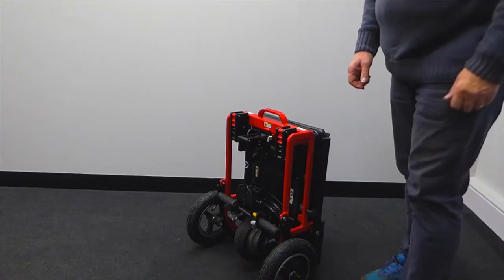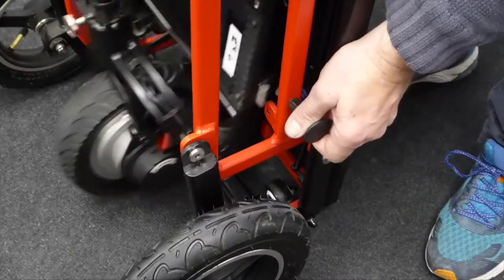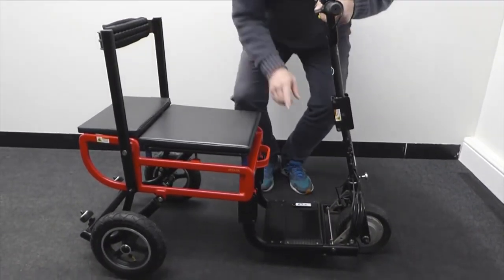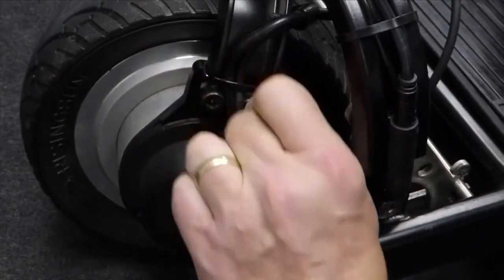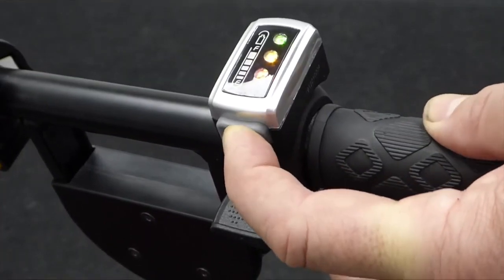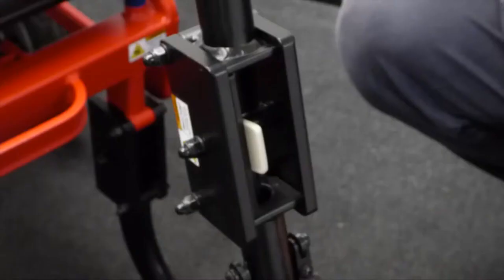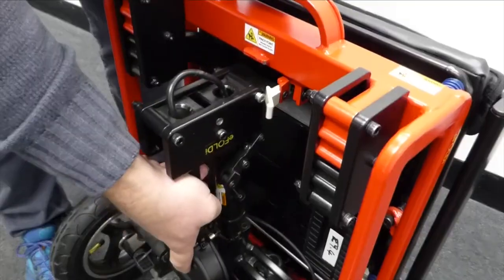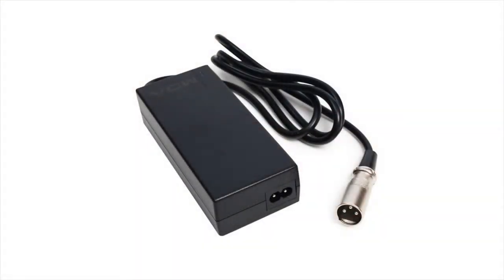SCOOTER PLIANT E-FOLDI LITE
E-Foldi Lite ? Le scooter pliable 3 roues le plus léger du marché et le plus compact !
Grâce à son pliage extrêmement facile, seulement en 3 mouvements, le scooter E-Foldi lite vous accompagne facilement en voiture, et même en avion.
En position plié, déplacement facile façon valise cabine, avec système ingénieux de roulettes secondaires pour le pousser transversalement.
Il est équipé d’une assise suspendue, pour un meilleur confort d’utilisation.

Vitesse max 6 Km/h
Autonomie 22 kms
Poids maximum utilisateur 120 kg
Pente maximum autorisée 10 %
Dimensions plié : 65 cm x 55 cm x 37 cm
Assise : 36 cm x 36 cm
Frein Électromagnétique
Roues amovibles à l’arrière
Garde au sol 8 cm
Roue pleine à l’avant / Pneumatiques à l’arrière
Batterie 10 Ah Li-ion
Moteur 250 W 24 V Hub Motor
Démarrage électronique par bouton poussoir